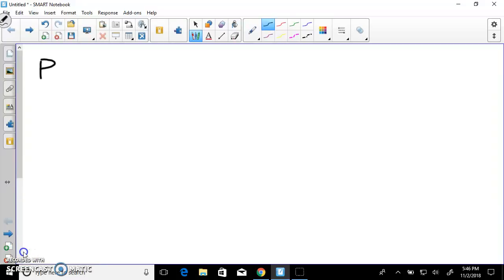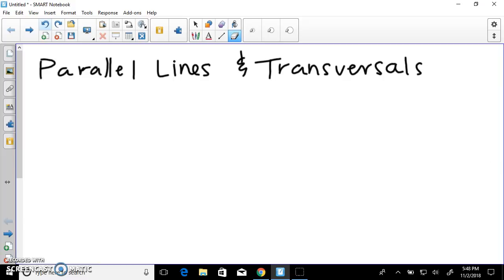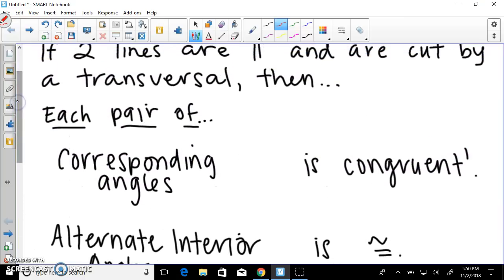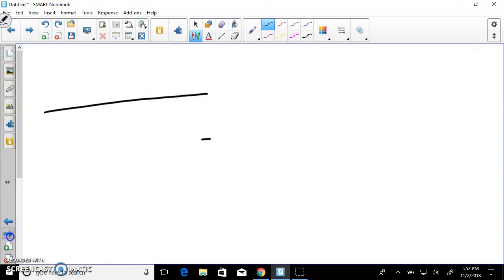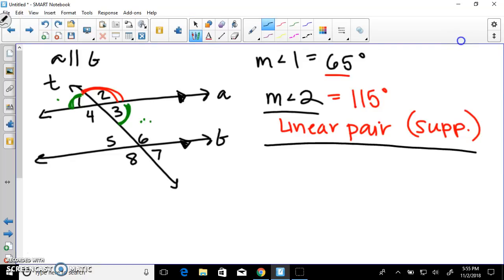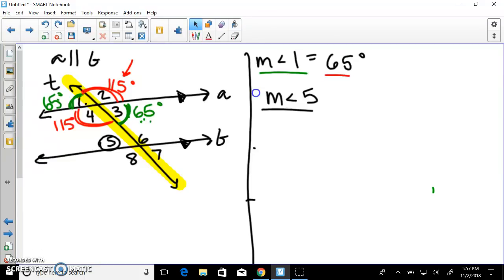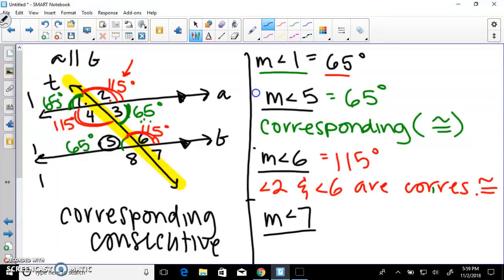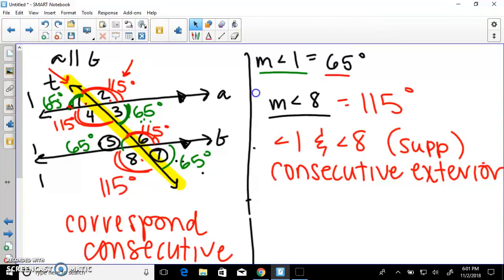Parallel Lines and Transversals Missing Angles